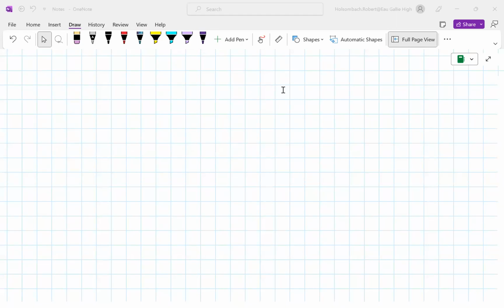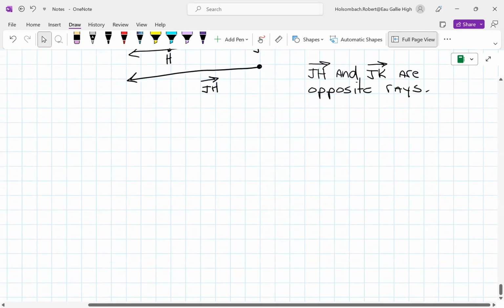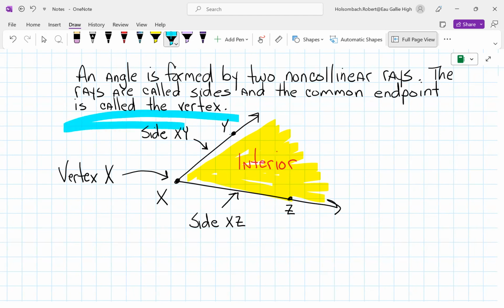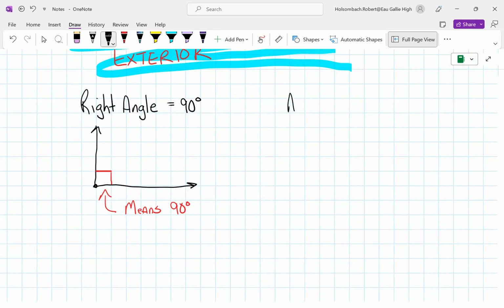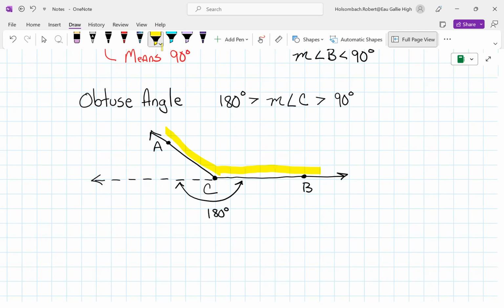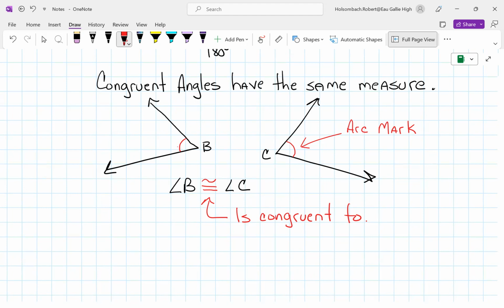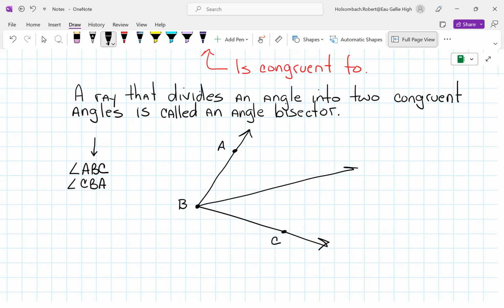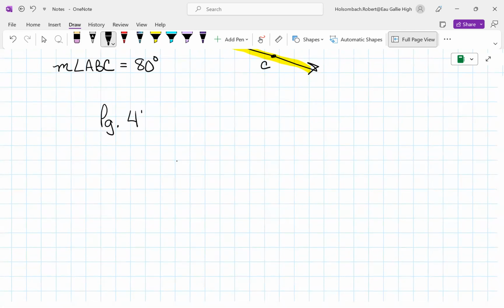08-28-23 Notes and Practice, 1-4 Angle Measure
How to form, name and classify angles.